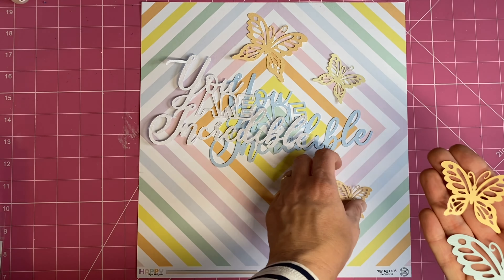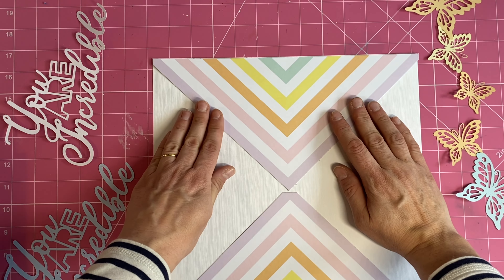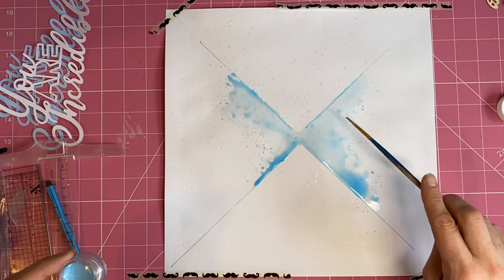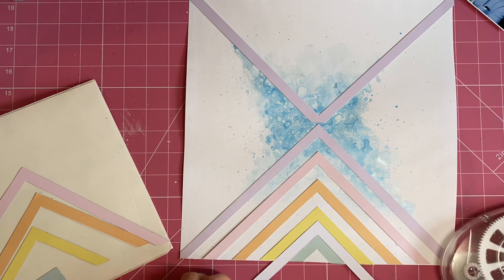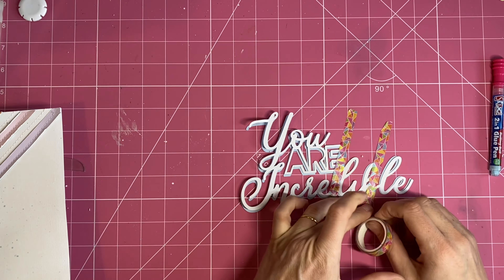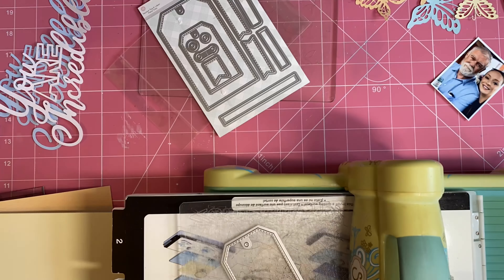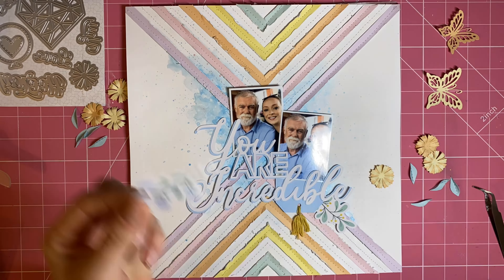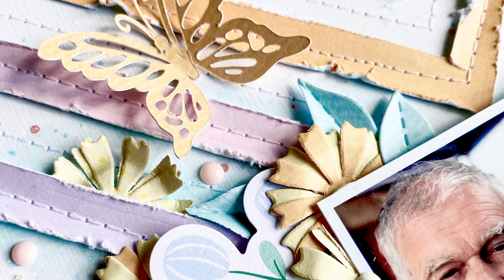LET’S USE CUT FILES | REBECCA BEE | MARCH 2022 HIP KITS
ad Hello friends it’s Rebecca Bee aka Scrap Paper Uk, and I’m here for Cutfile Tuesday to share a new layout using the March 2022 hip kits and the exclusive subscriber cutfiles for March.

I have opted to use the ‘you are incredible’ cutfile, and I’ve paired this with items from the main kit, the embellishment kit and the cardstock kit. I’ve used one of the shimmerz products from the colour kit, and I’ve also added in some of the Hip Kit exclusive die cuts as embellishments for my page.